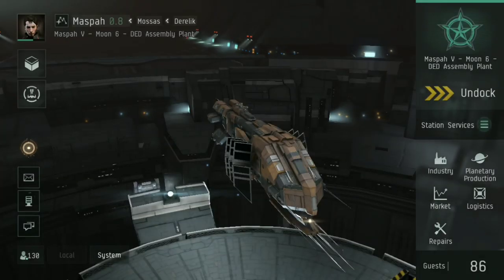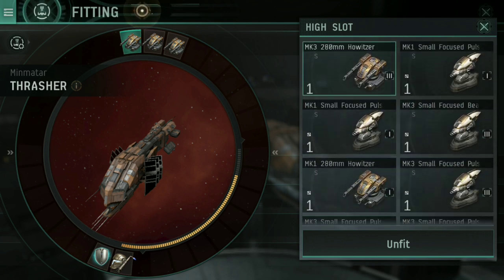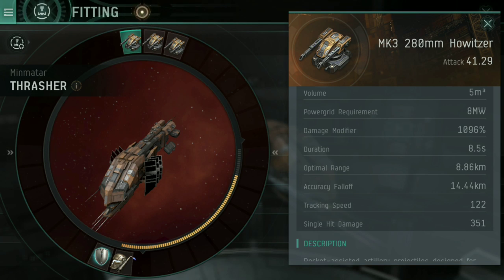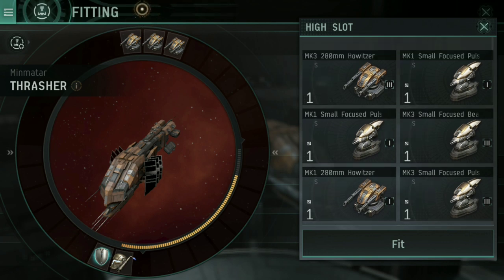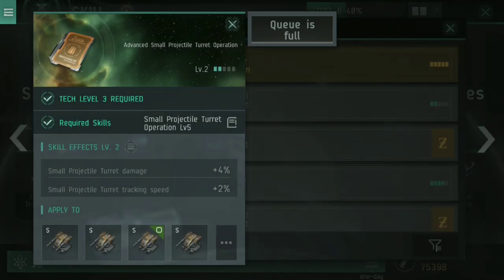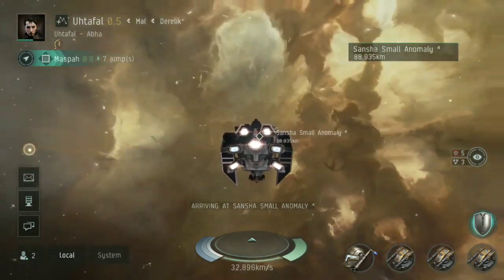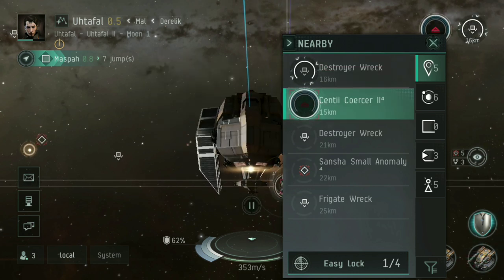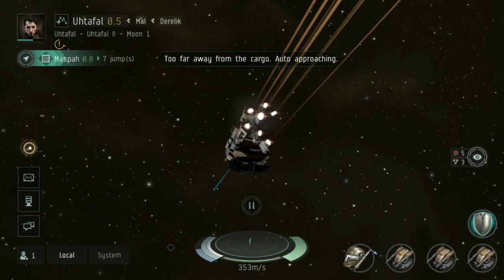[BETA] Blow Things Up For Fun & Profit! Basic Weaponry/Gunnery Guide || EVE ECHOES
The current tutorial in EVE Echoes is a little... barebones... So I'm here to
go over what the different weapons are, how they work, and how to understand their stats page. What do Accuracy Fall-off, Tracking Speed and Optimal Range actually mean? How do you outfit your ship for maximum damage??